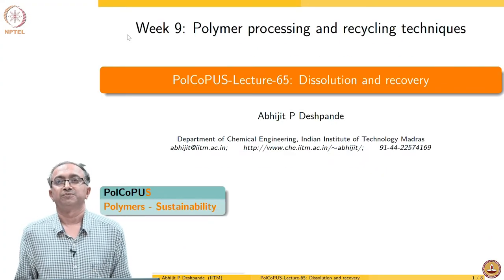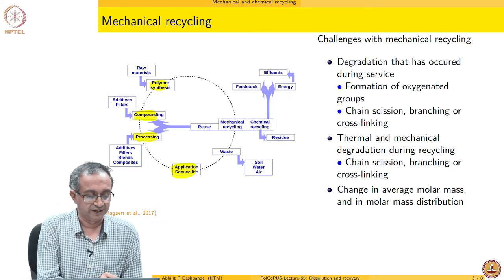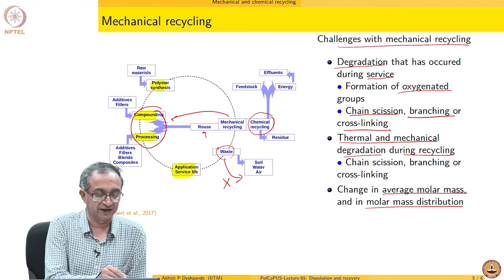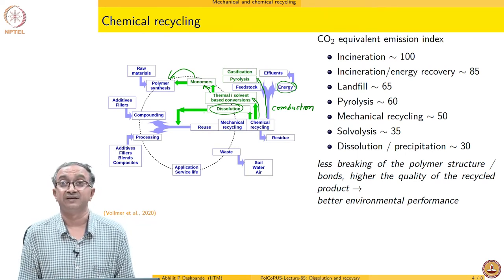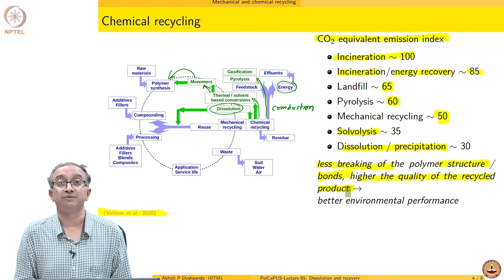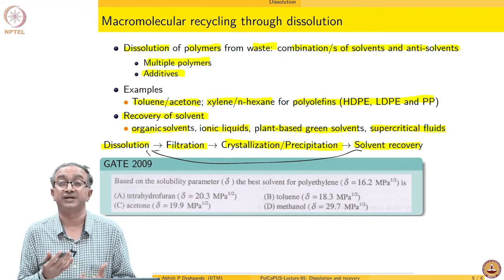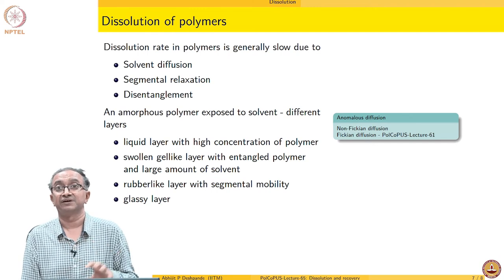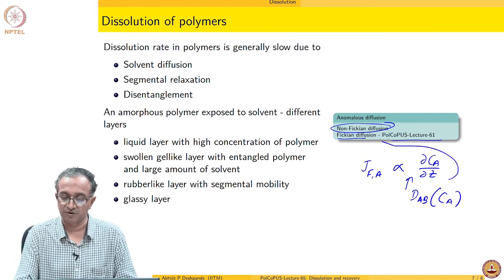Lecture 65 - Dissolution and recovery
Dissolution and recovery
IIT Madras
Mechanical and chemical recycling
Dissolution